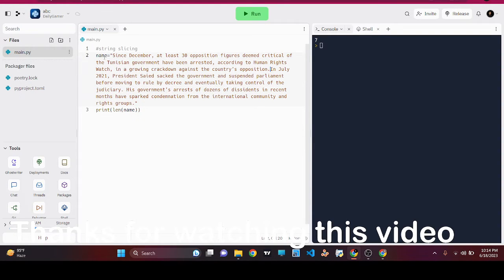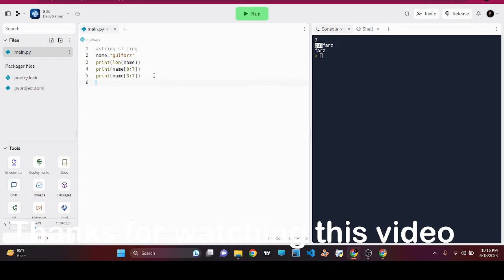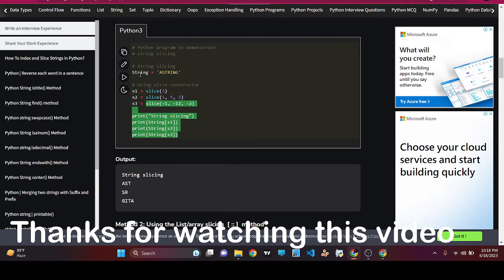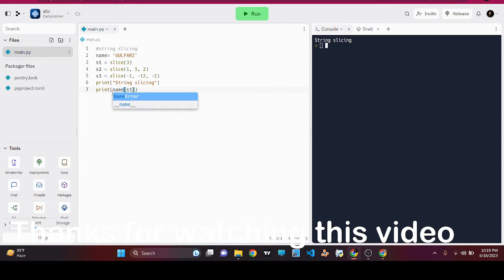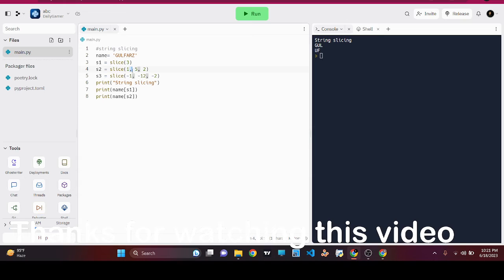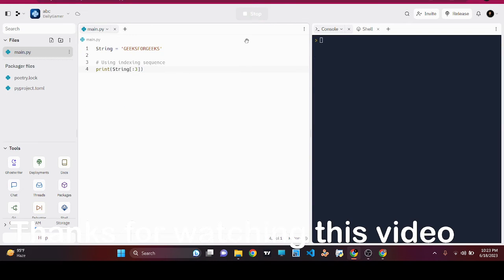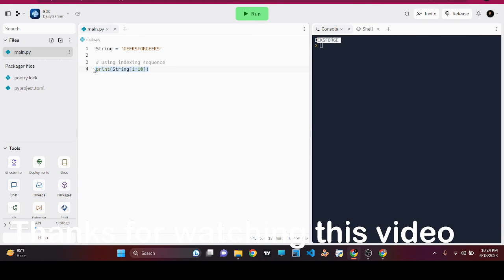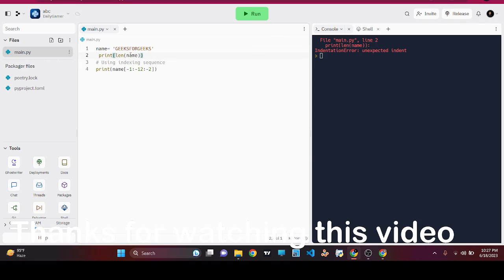Python tutorials lacture #3